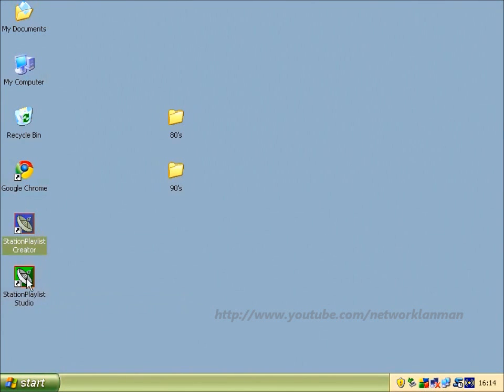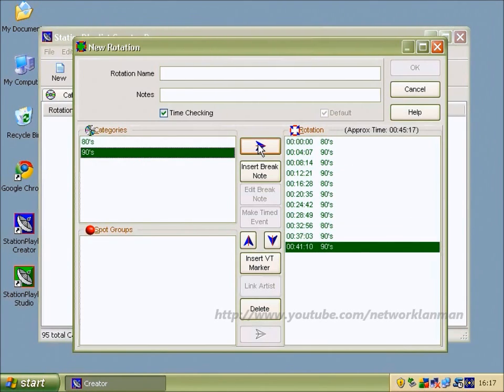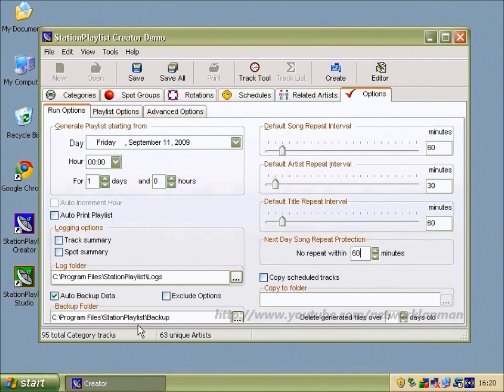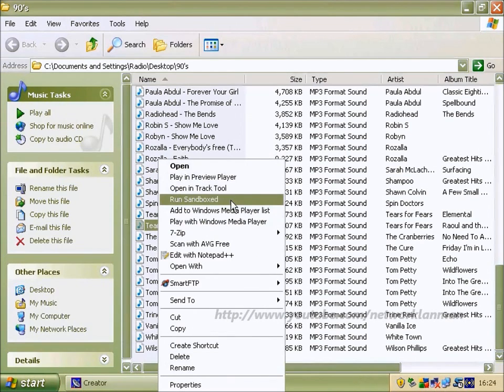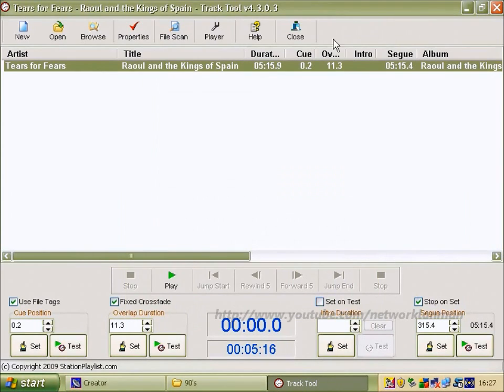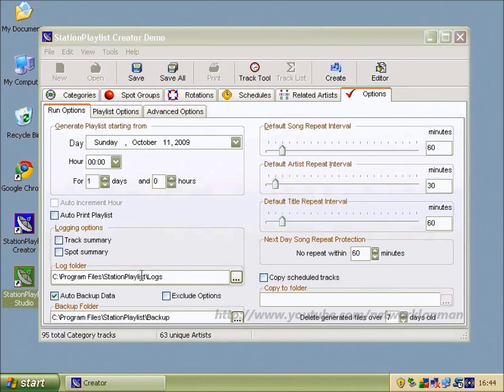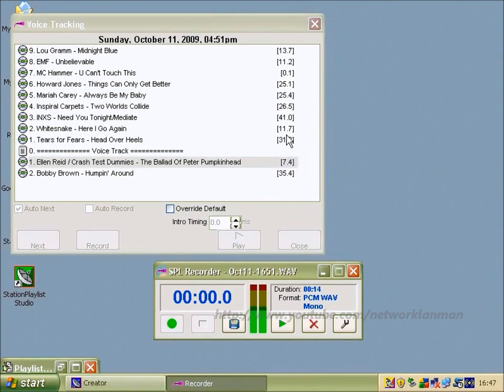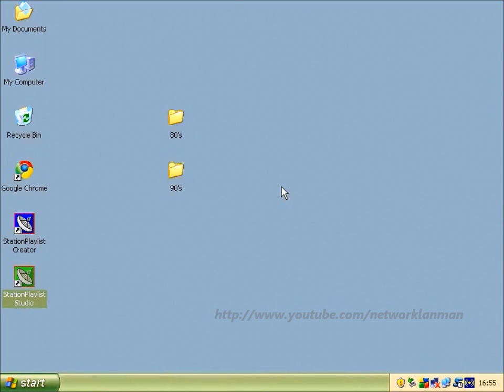StationPlaylist Tutorial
A quick tutorial I put together for a friend to demonstrate the abilities of the StationPlaylist radio automation software suite. I am by no means a professional at this, I've just picked up things from other broadcasters over the years and learned a bit from running a few stations with the full version of this software. I hope someone will find this video useful.